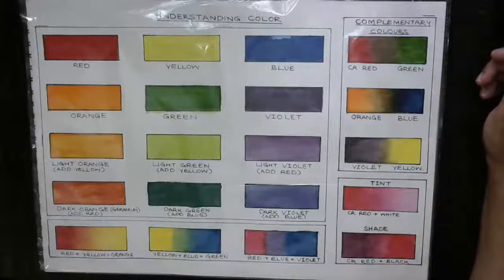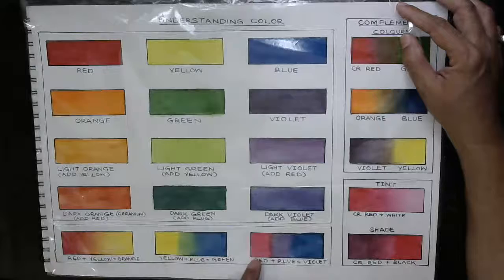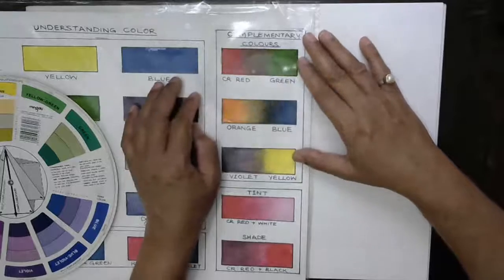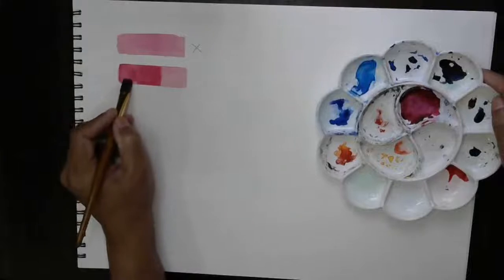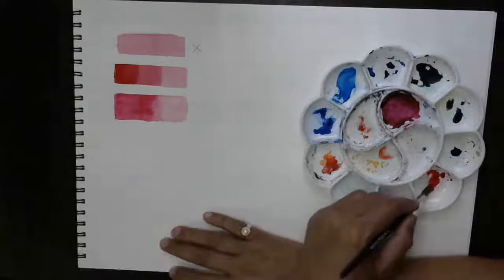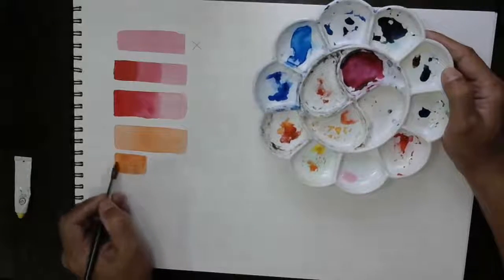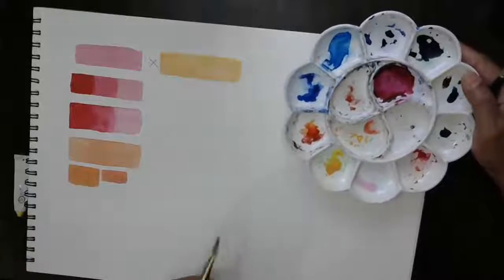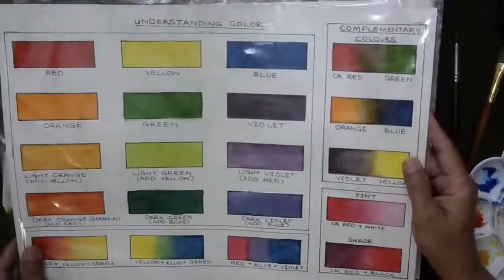HOW TO UNDERSTAND COLOR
This video is about understanding color and mixing of primaries to obtain hues of the primary colors. This is step by step simple guide for beginners of how to mix colors to obtain secondary colors and the hues.